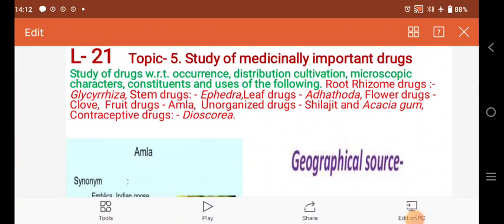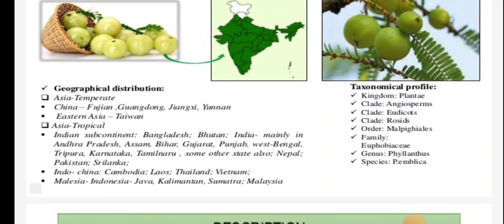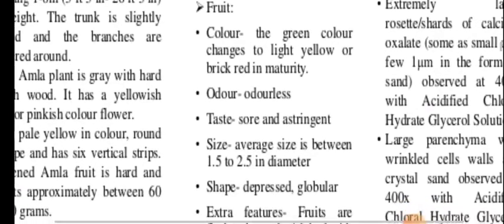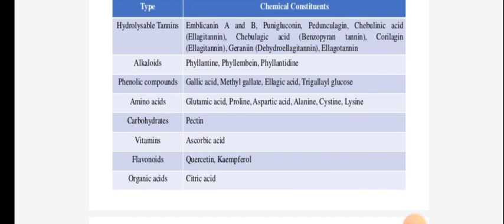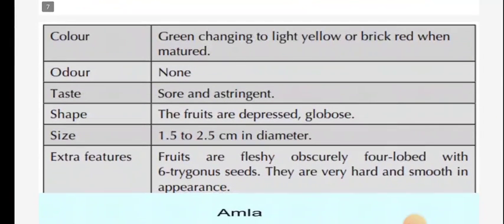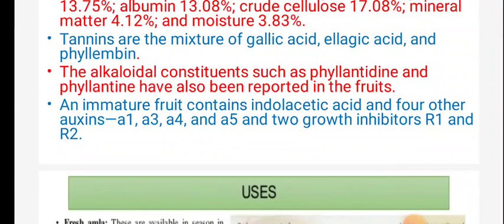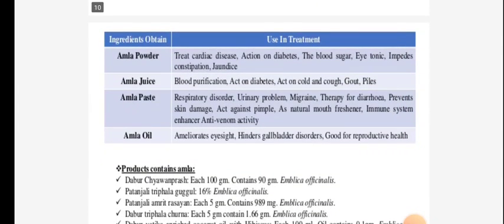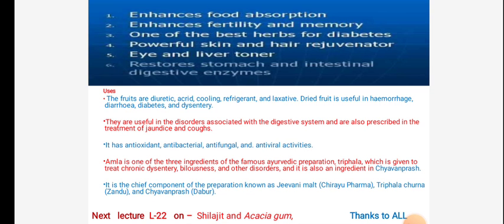January 15, 2022